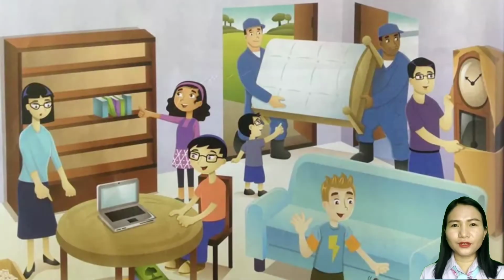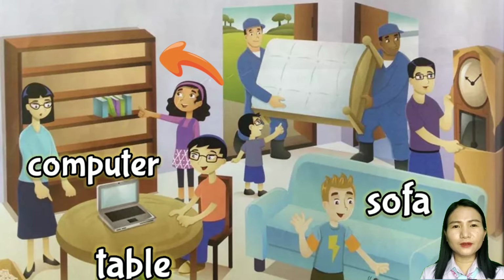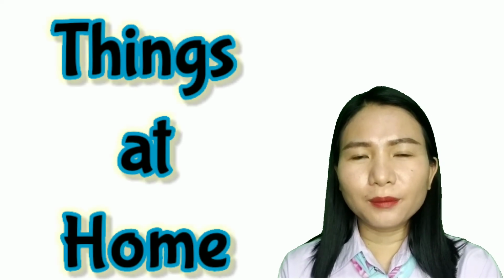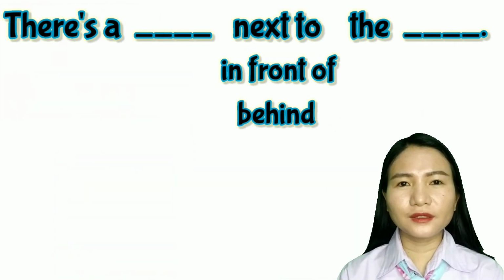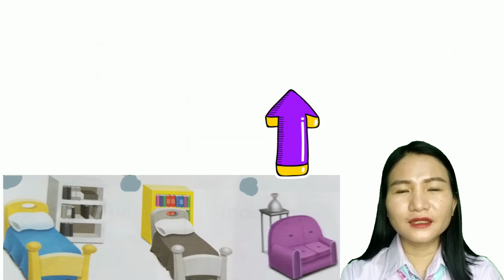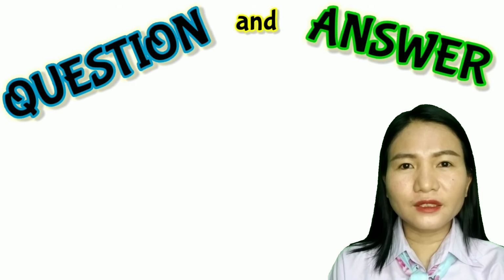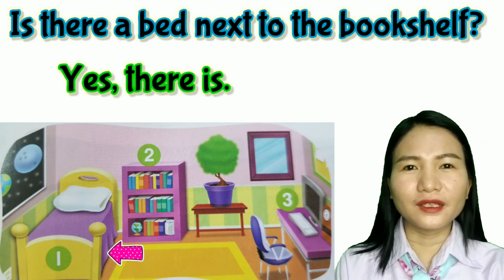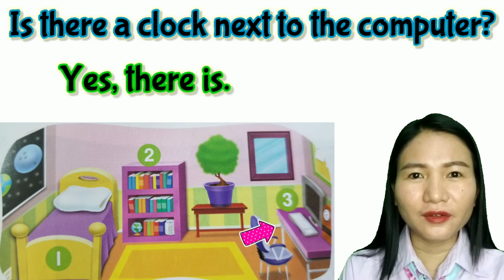Things at Home (Grade 2 Lesson1)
This is a video lesson about things at home and the prepositions next to, in front of, and behind.